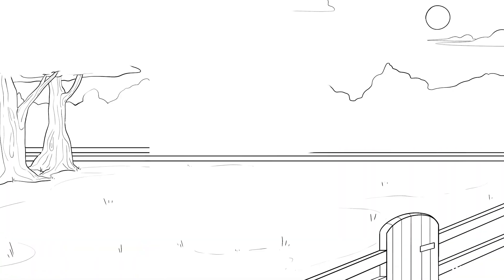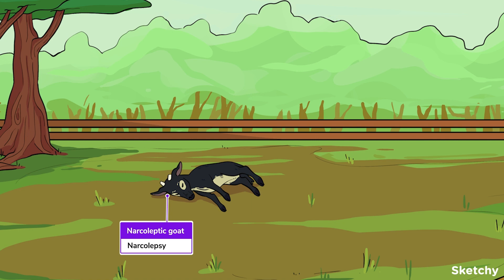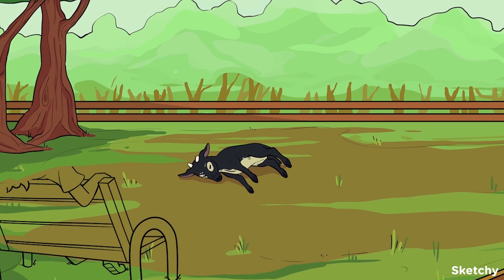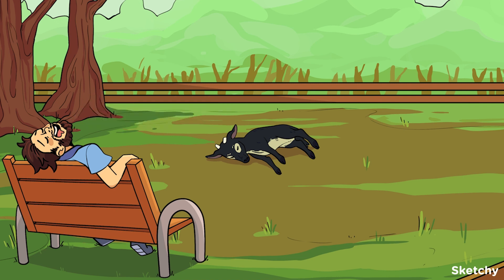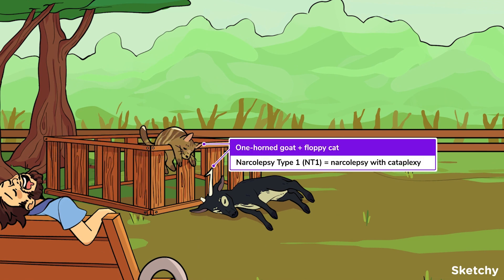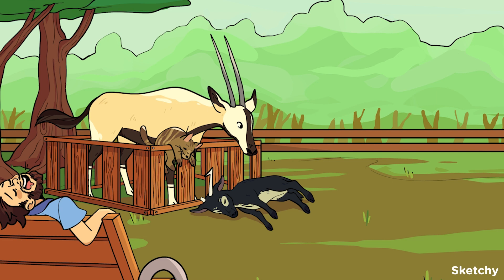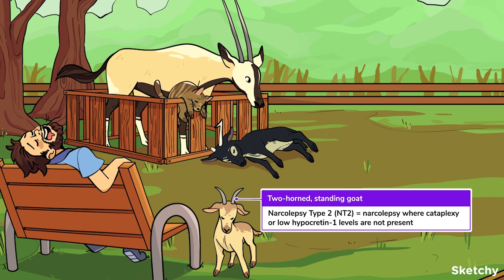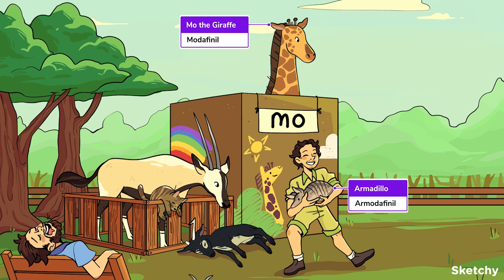Narcolepsy Types & Treatment: Armodafinil & Modafinil (Part 1) | Sketchy Medical | USMLE Step 1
This lesson introduces two treatment options for narcolepsy: armodafinil and modafinil. It explains the symptoms and types of narcolepsy, along with the role of orexin and genetic factors. The video also highlights the potential side effects and precautions of these medications, including their effects on other drugs and pregnancy. Enjoy this preview? Get the rest of this lesson and see hundreds more on sketchy.com.